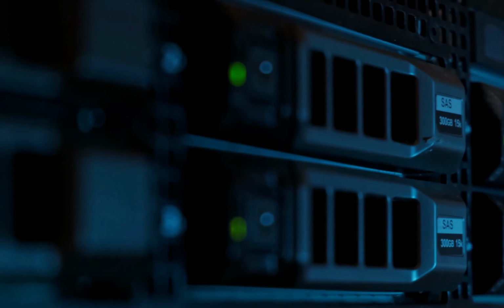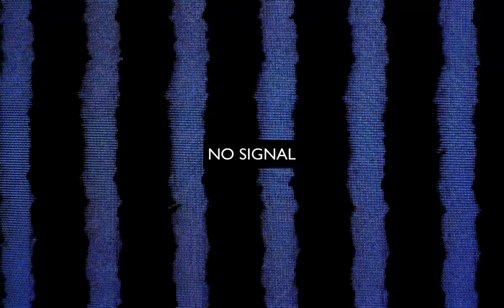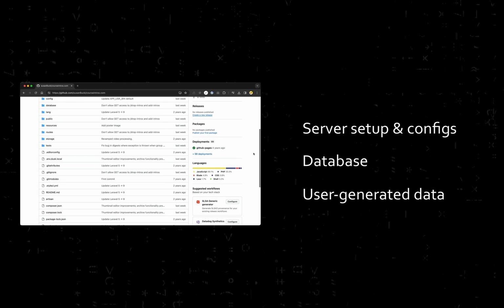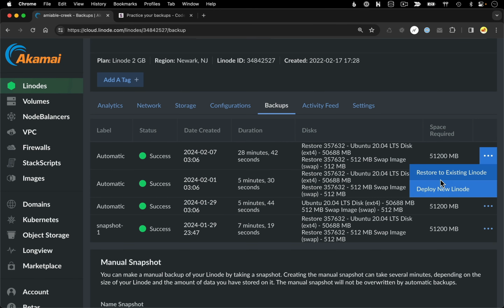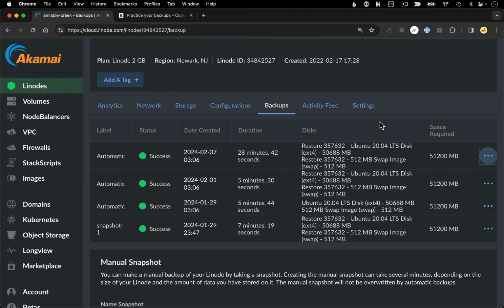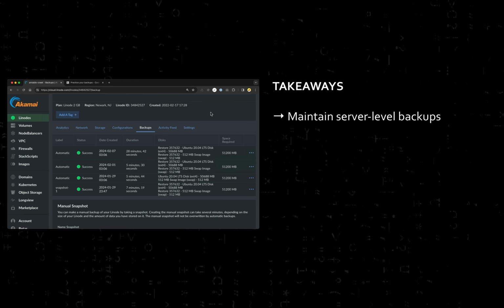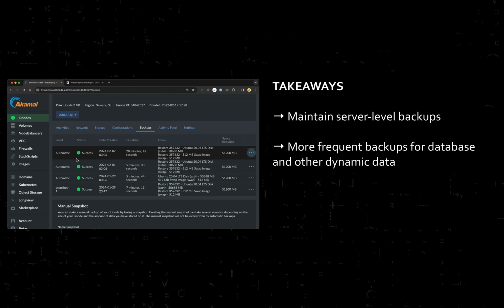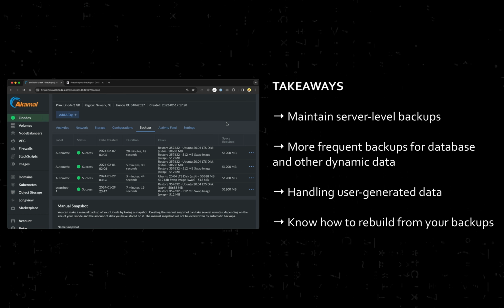How good are your server backups?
A PSA for anyone who manages web servers or sites: not only should you have backups in place, you should make sure you understand how to use those backups if needed.

→ 1x day backup is sufficient enough for the server itself, as the code itself is relatively static and also backed up in Github.
→ If user generated data was being written to the server instead of something like Amazon S3, I should consider more frequent backups.
→ I should have more frequent/separate backups for databases.
→ Linode’s backup feature and the ability to restore from backups went very smoothly. 10/10 would recommend.

=== CHAPTERS ===
00:00 Introduction
00:35 Example of how quickly bad things can happen
02:11 Assessing the problem
02:43 Rebuilding server from Linode backup
05:00 Takeaways